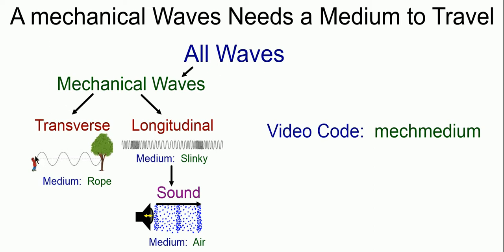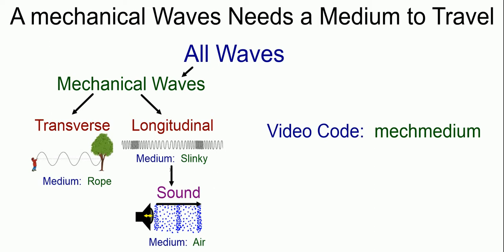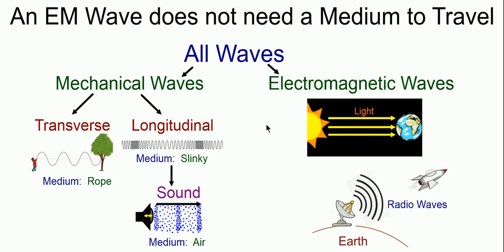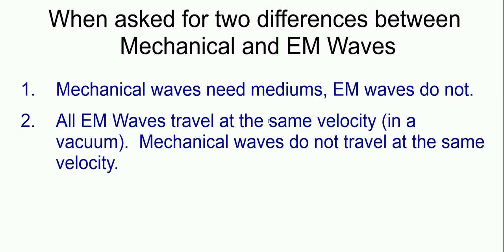EM Waves Do Not Need a Medium MCAS Review 2018